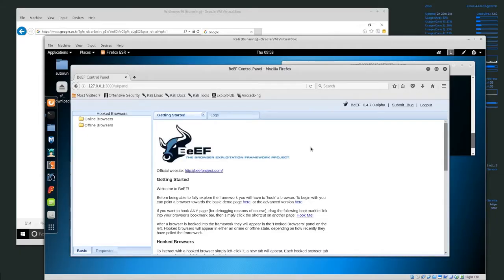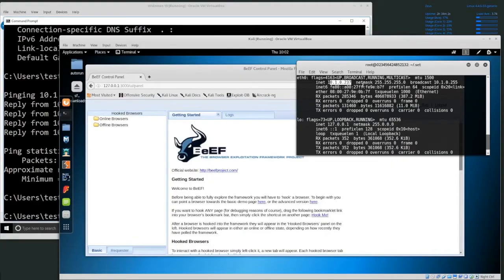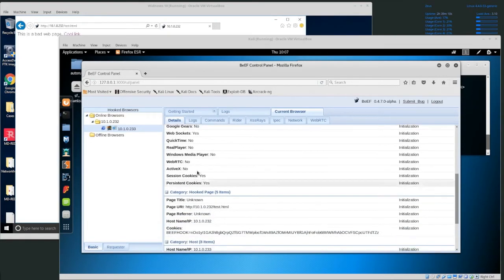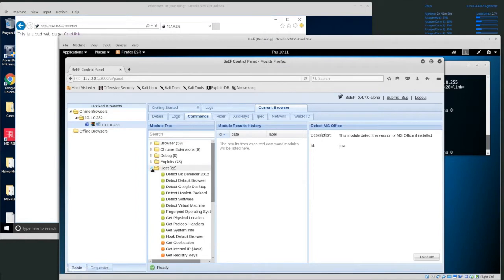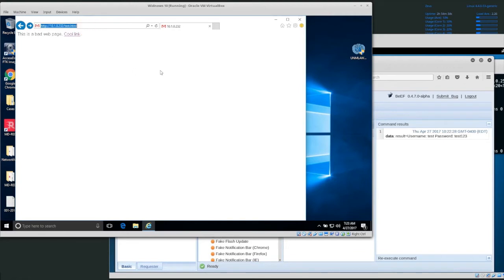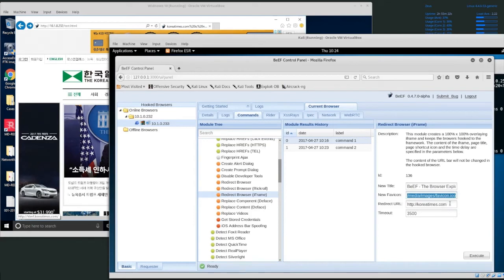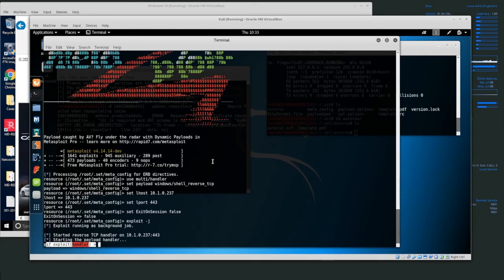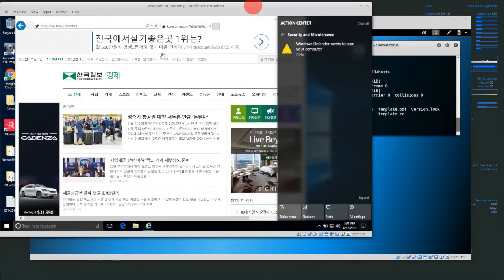DFS101: 2.2 How hackers hack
In this video, we demonstrate how hackers can steal user information or take over a victim's sytems. We give an (older) example using the BeEF utility to access a victim's browser information.

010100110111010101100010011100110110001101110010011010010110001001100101